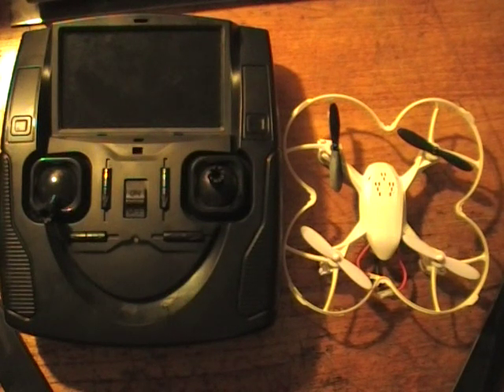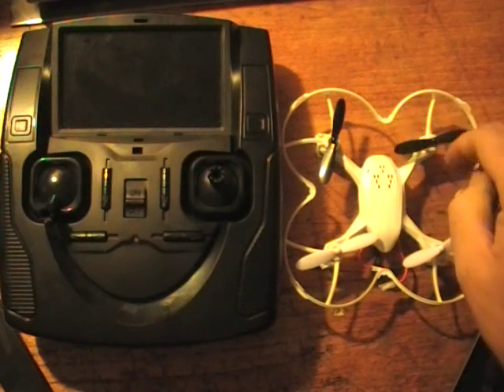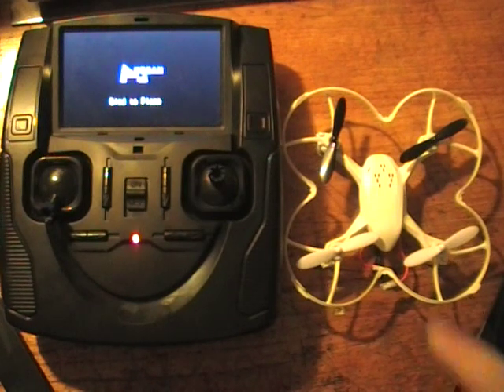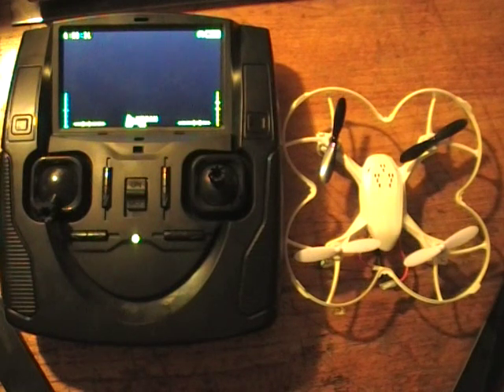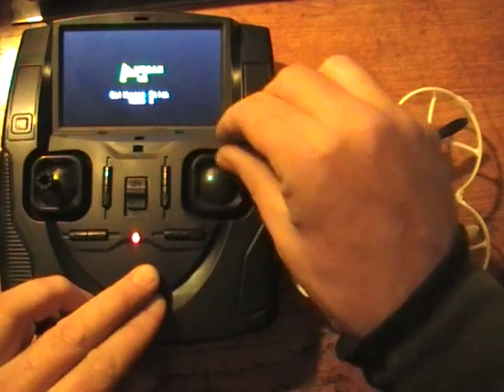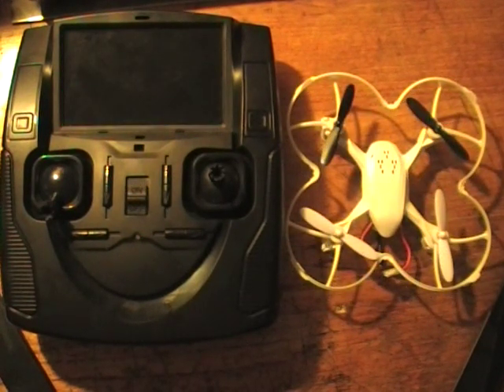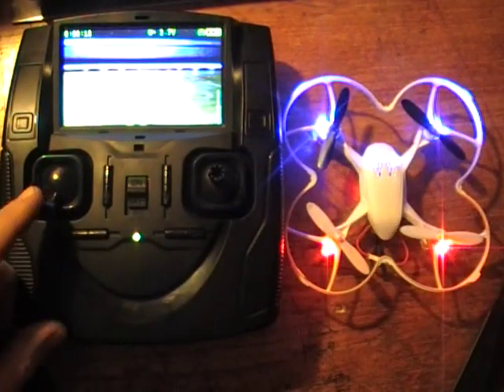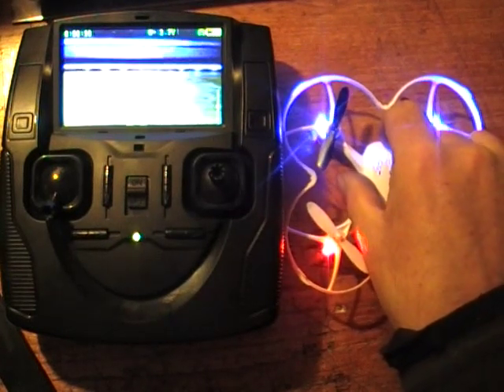How to calibrate the sticks on the transmitter - Hubsan X4 FPV H107d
How to recalibrate a Hubsan x4 FPV Transmitter